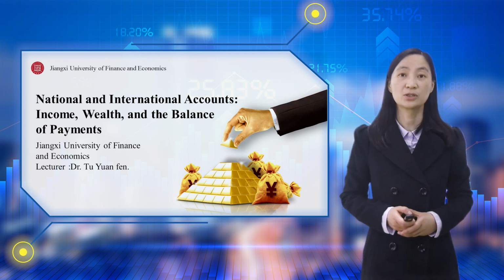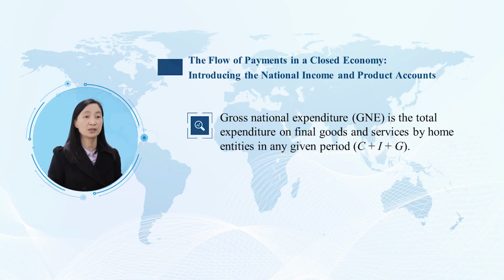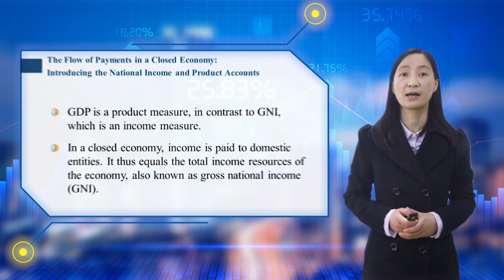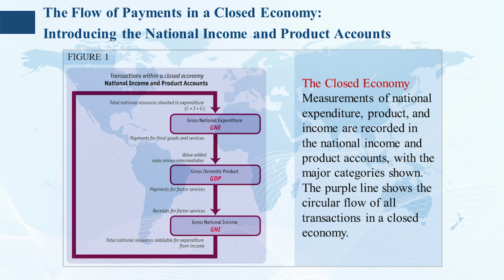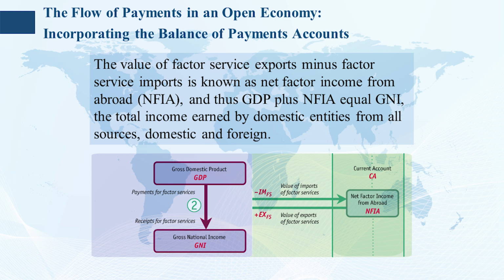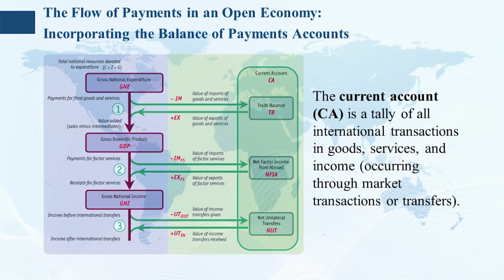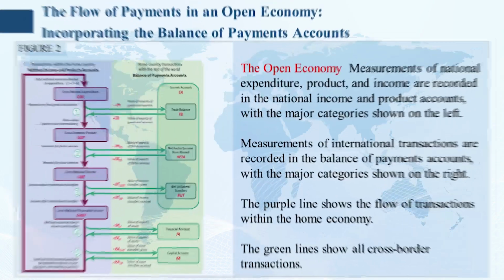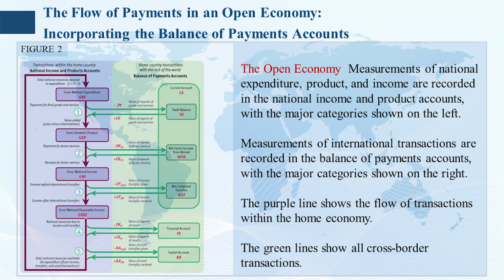5 1 Measuring Macroeconomic Activity an overview